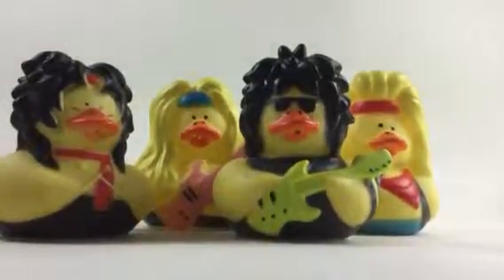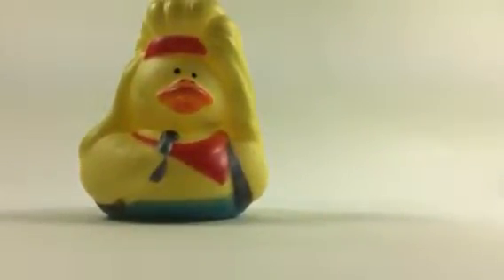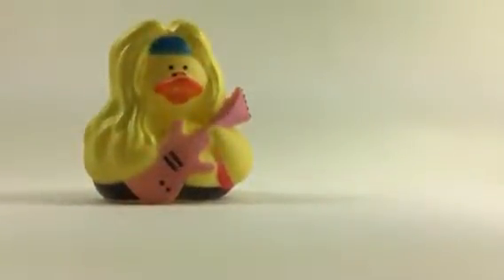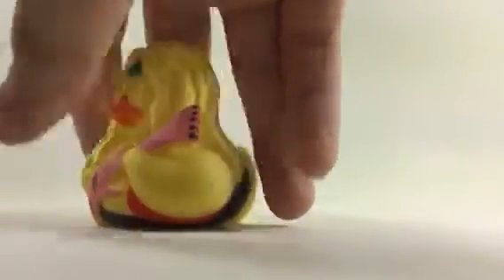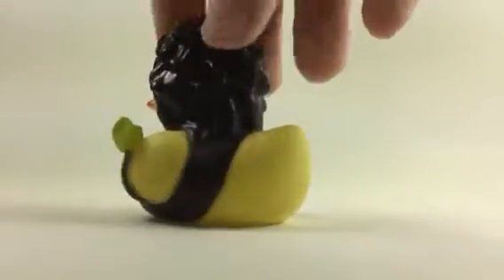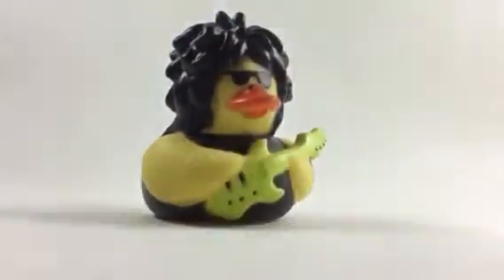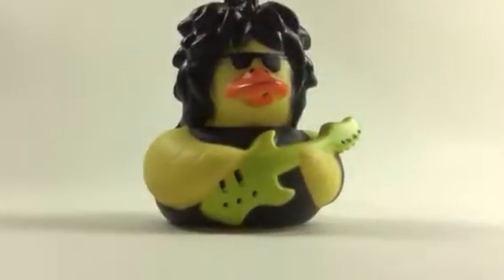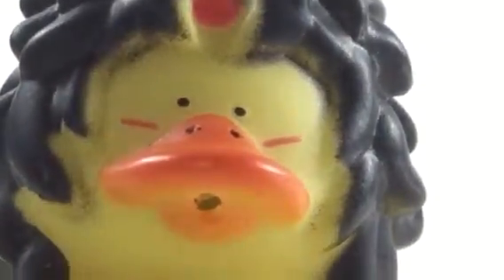Rock and Roll Duck Review